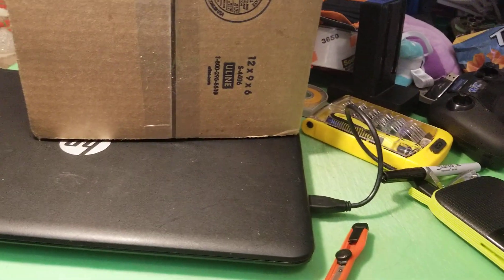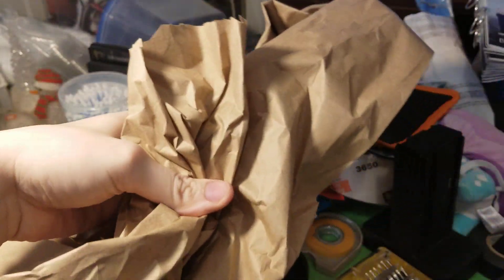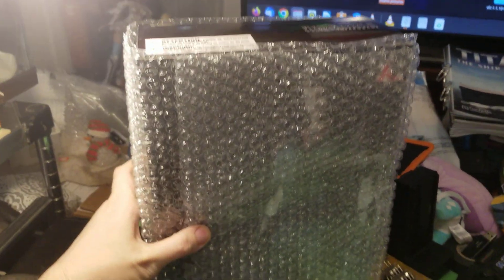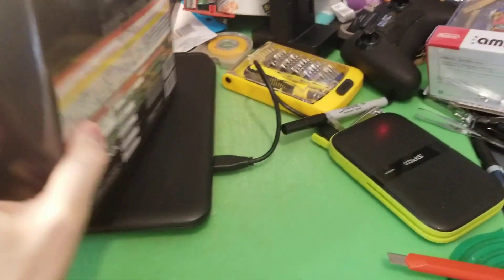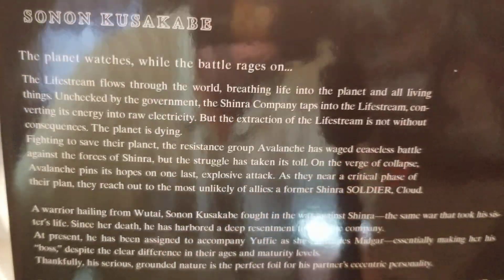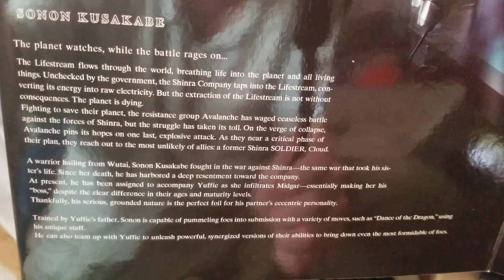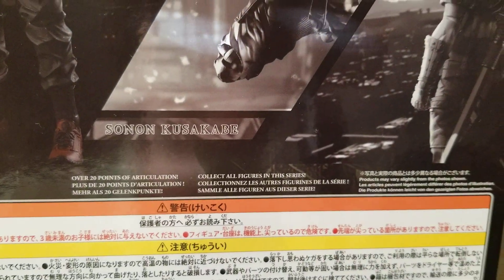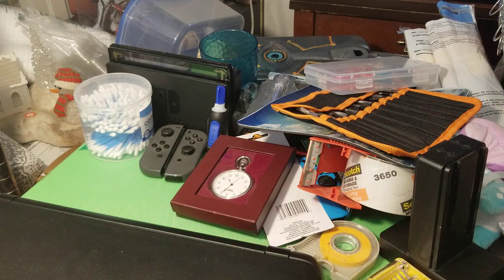final fantasy vii remake intergrade play arts kai sonon kusakabe part 1